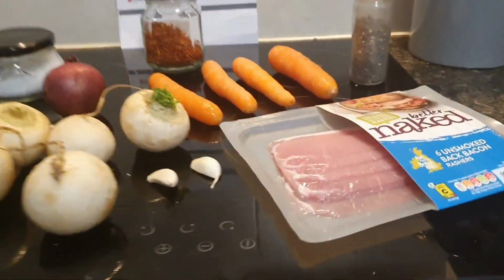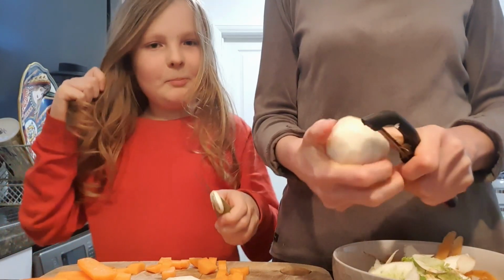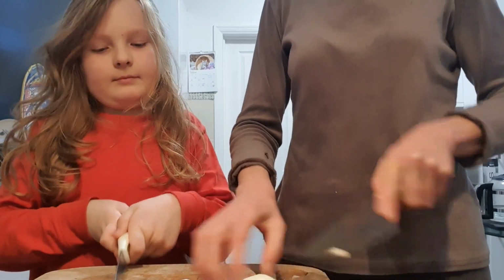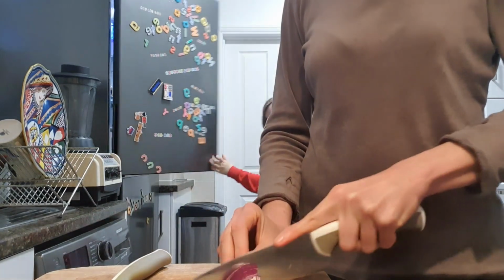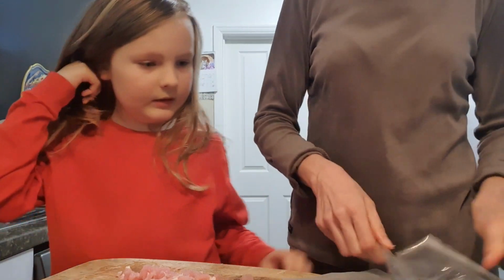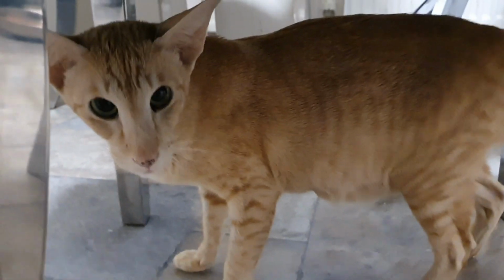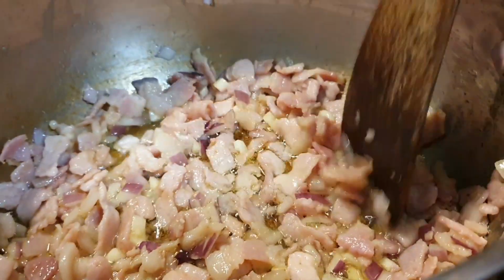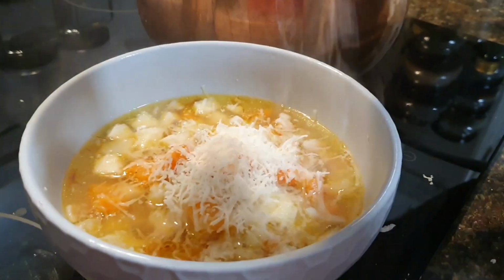Turnip Soup (Soces Nabos)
Ingredients are
1 Pack Nitrate Free Bacon
1/4 Large Onion
4 Large Carrots
5 Turnips
2 Cloves Garlic
Saffron
Shredded Parmesan

Directions are
1. Peel the Carrots
2. Cut the Carrots
3. Cut the Turnips
4. Cut the Onion
5. Cut the Garlic Cloves
6. Cut the Bacon
7. Put the Bacon in the Pan
8. Turn The Pan On and put it on medium heat
9. Add Olive Oil If Bacon is not fatty
10. Add the Carrots
11. Add Onion and Garlic Cloves
12. Add Hot Water
13. Add Salt and Pepper
14. Add Saffron
15. Lower the heat and simmer for 10 mins
16. Add the Turnips and cook 10 Mins
17. Turn off the Pan and Serve
18. Bon Appétit

00:00 Intro
00:18 Ingredients
00:50 Cutting
19:30 Cooking
32:42 Shred some Parmesan
33:28 Tasting
35:17 Outro